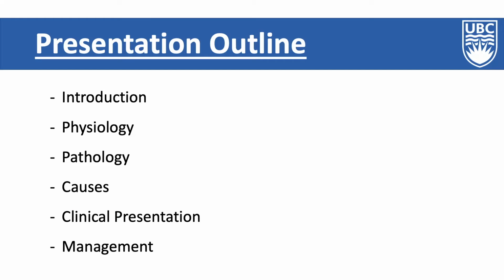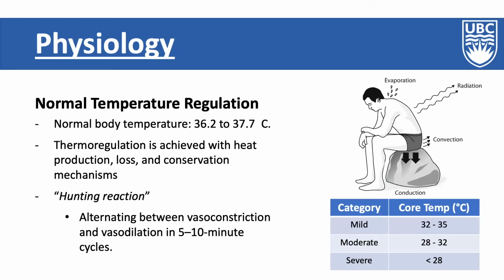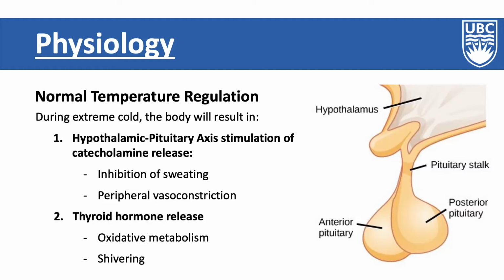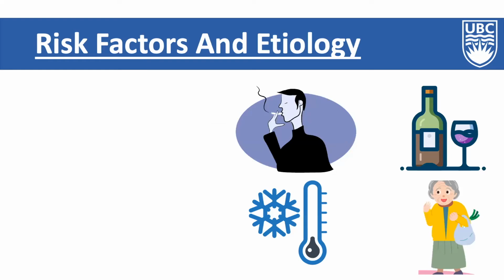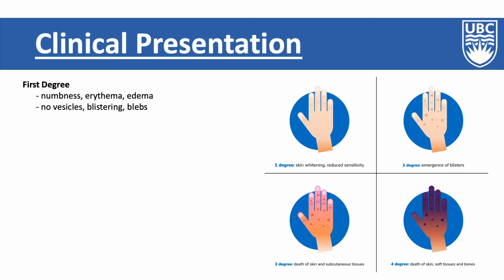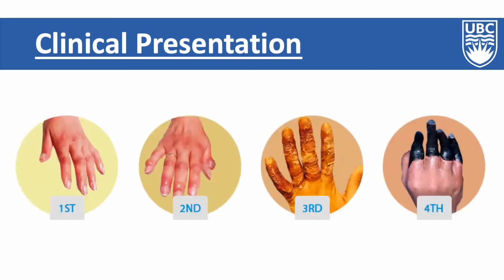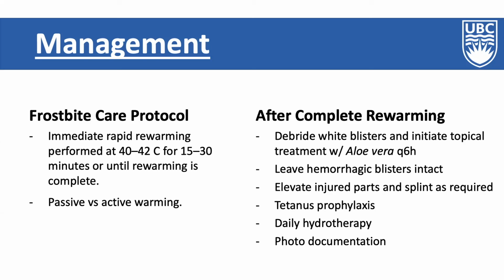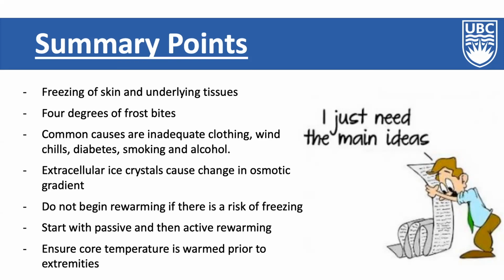An Approach to Cold Induced Injury & Frostbite